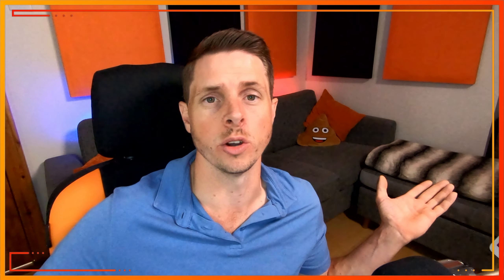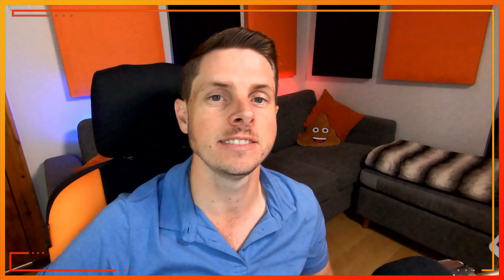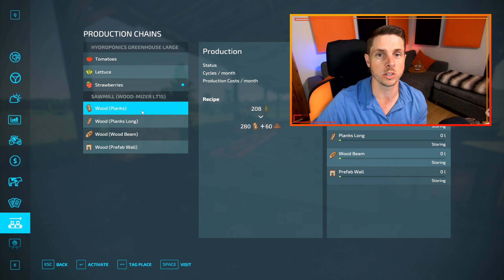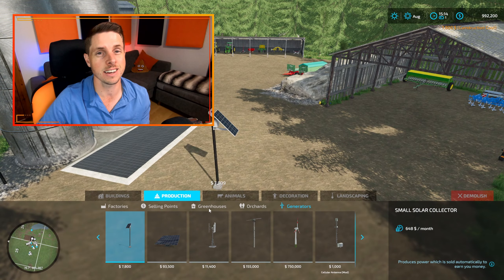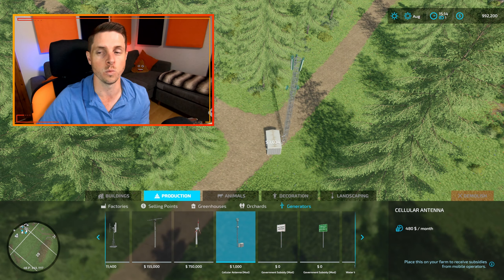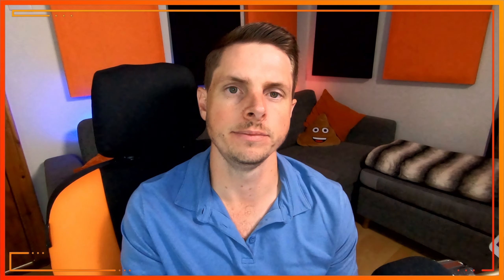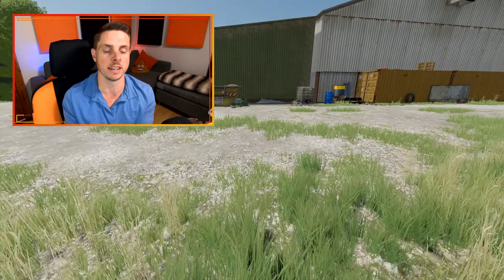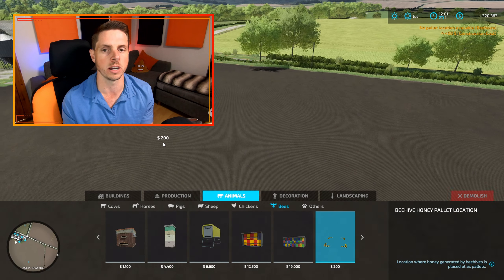3 Ridiculously Easy Ways To Make Money In FS22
Welcome to another Farming Simulator 22 video. Today we are looking at 3 ridiculously easy ways to make money in FS22.